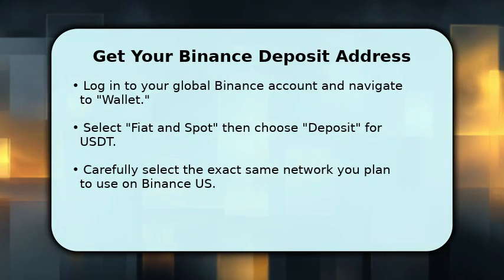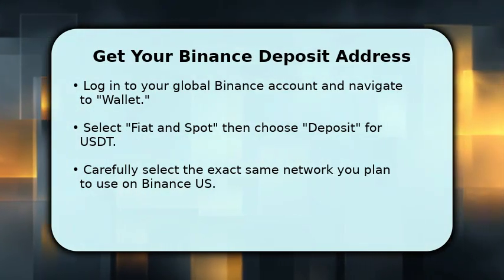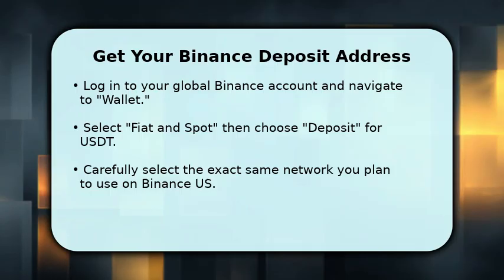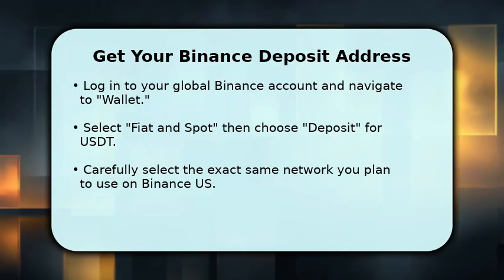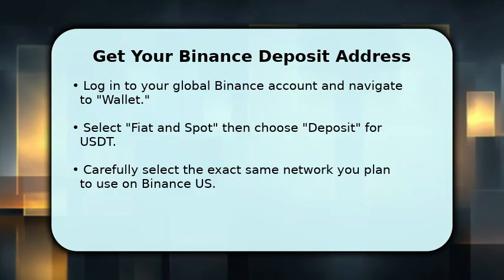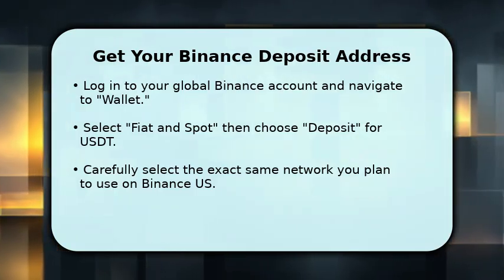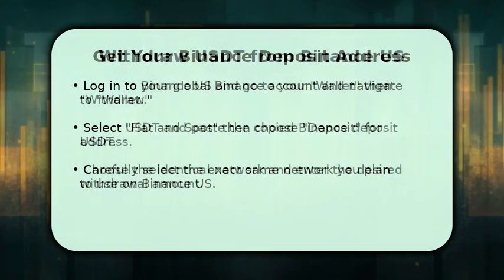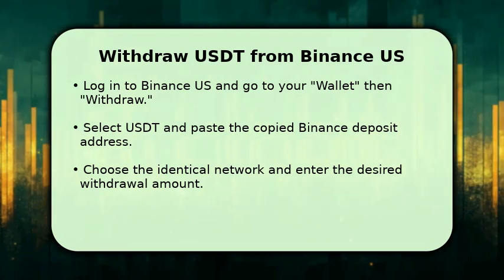How To Send USDT From Binance US To Binance - Full Guide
▸ (f) In this comprehensive guide, we will walk you through the step-by-step process of sending USDT from your Binance US account to your main Binance account. This tutorial is designed for both beginners and experienced traders who want to transfer their funds between exchanges. We'll cover everything from creating a new address on Binance to confirming the transaction and ensuring that your USDT arrives safely.

send usdt binance us, transfer usdt from binance us, binance us to binance transfer, how to send usdt on binance, usdt transfer between exchanges, binance us account setup, transferring cryptocurrency between exchanges, usdt wallet address creation, binance exchange transfer fees, cryptocurrency transfer best practices